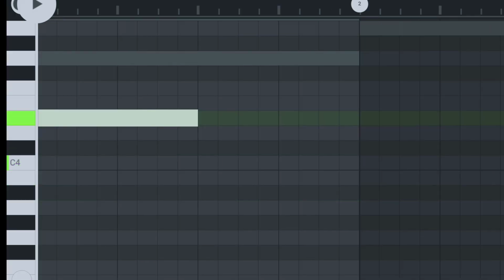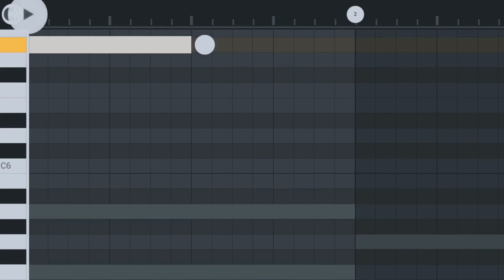How to make liminal music pt 1.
How to make safe liminal music.